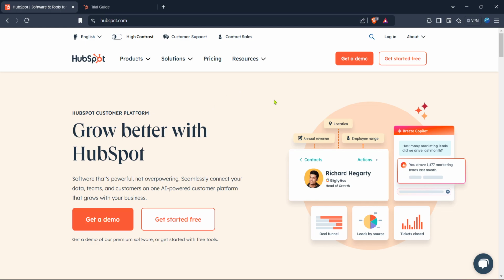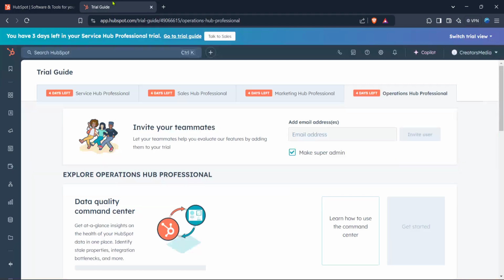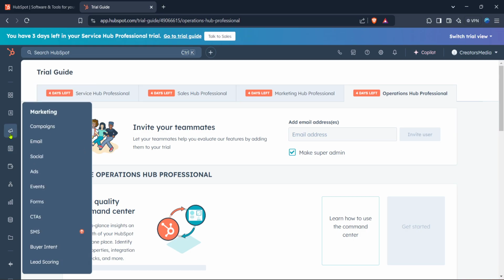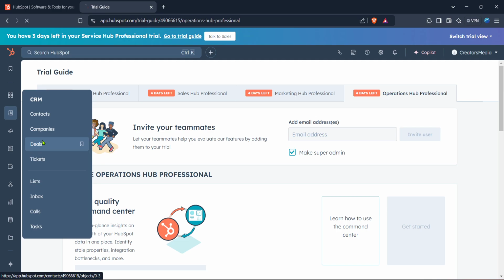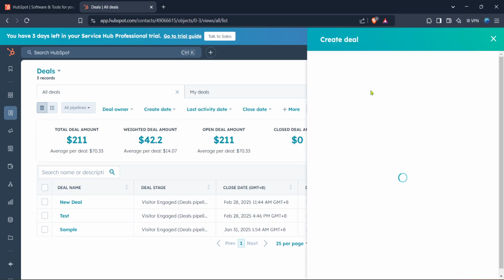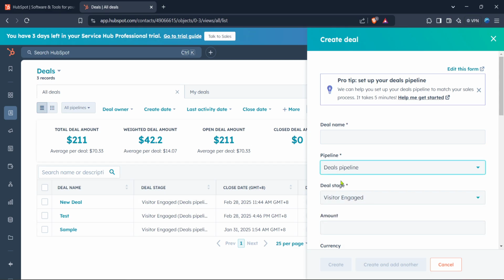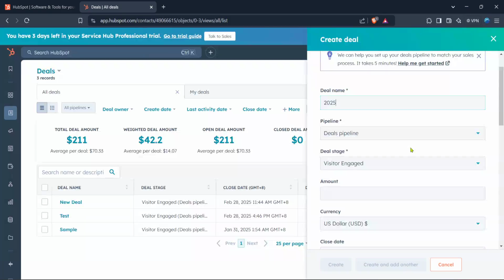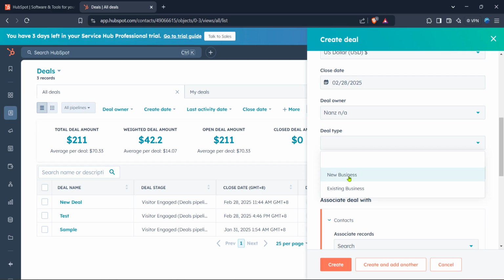How to Create Deal in Hubspot (Full 2025 Guide)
In today's video we will show you how to use hubspot,how to use hubspot crm,hubspot,hubspot tutorial,hubspot crm,how to create a newsletter in hubspot 2025,hubspot crm tutorial for beginners,hubspot sales,hubspot tutorials,what is hubspot,how to create a hubspot website,hubspot marketing,how to create products in product library hubspot (full guide),how to create a list in hubspot,hubspot crm tutorial,how to create a property in hubspot,how to create lead scoring in hubspot